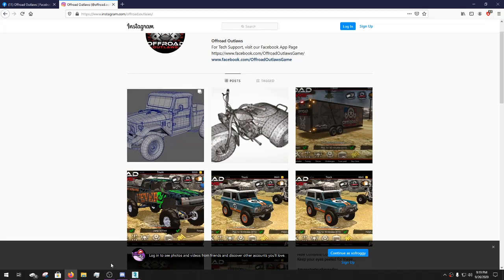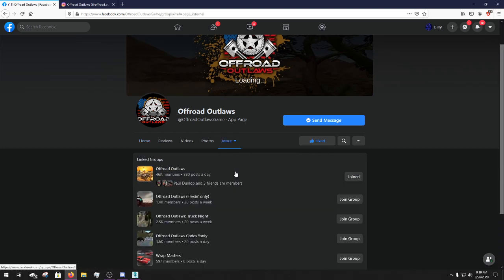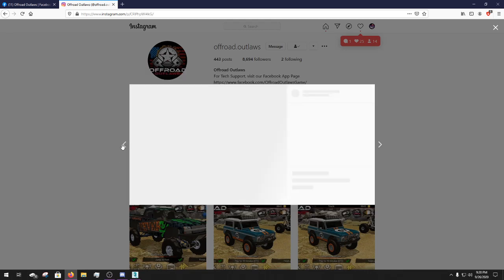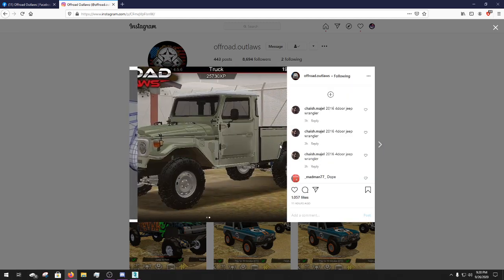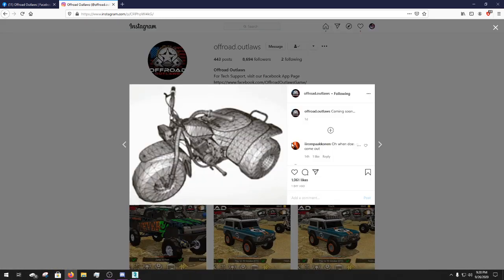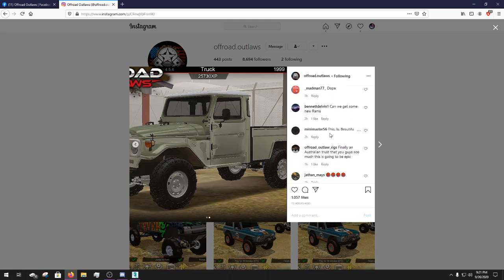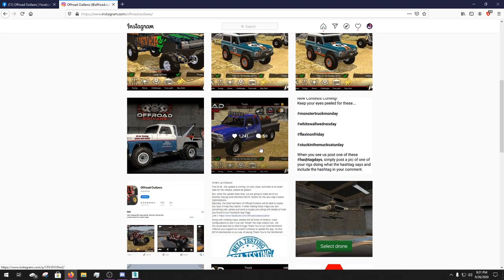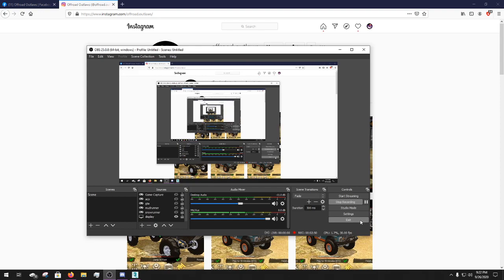Offroad Outlaws Update NEWS! Toyota Land Cruiser FJ45 and 3 Wheeler